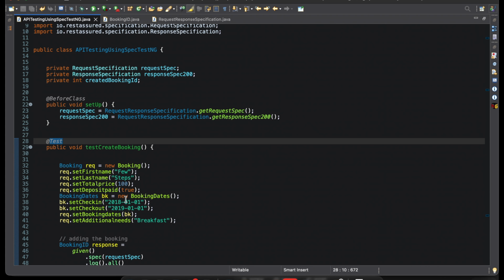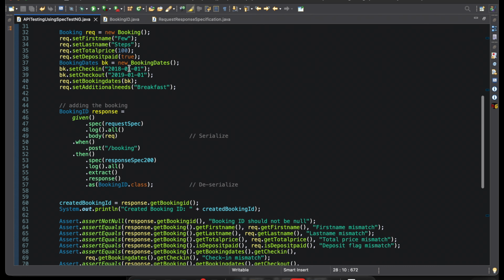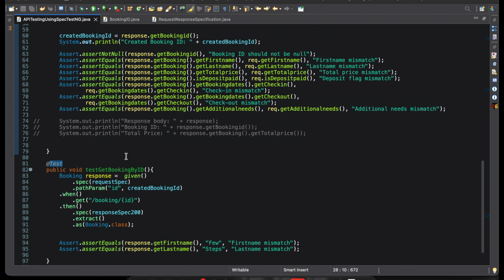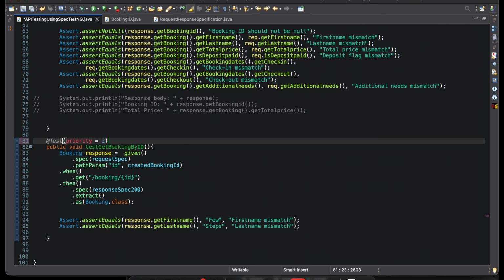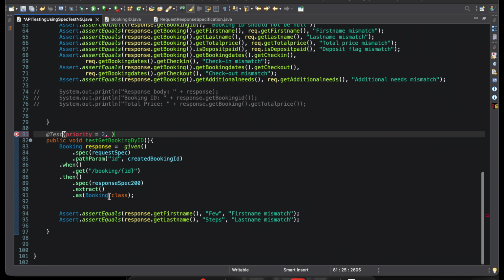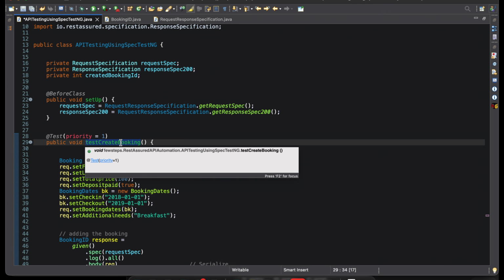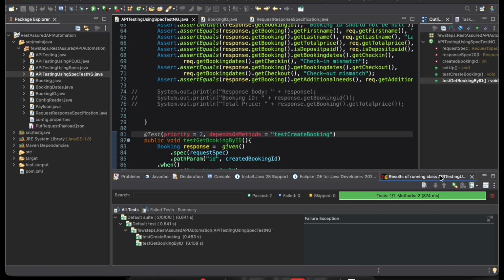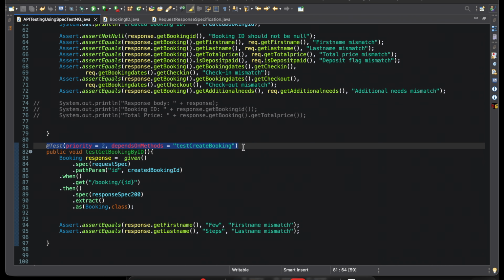Set Test Priority and Dependency in TestNG | Control Test Execution Order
Learn how to set test priority and define dependencies in TestNG to control the execution order of your tests. A 2025 beginner-friendly guide for organized and efficient test automation.